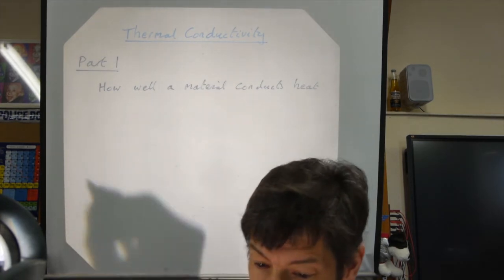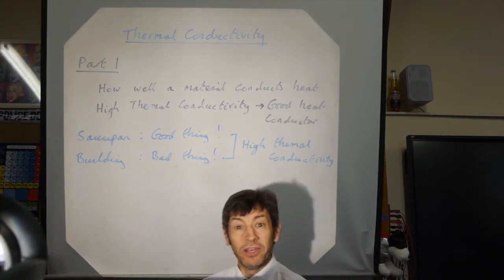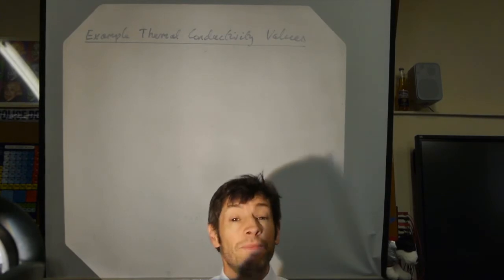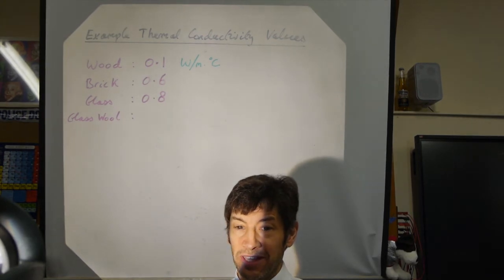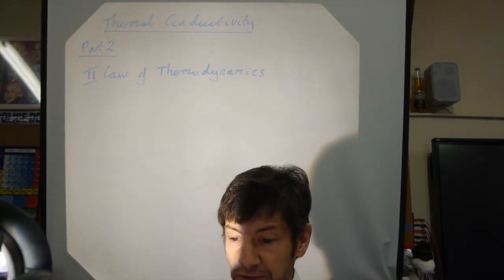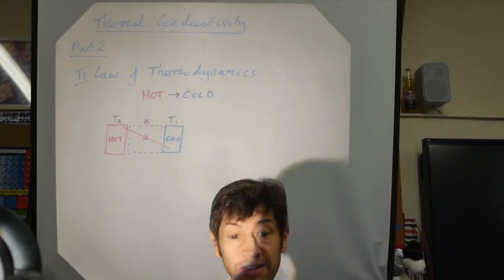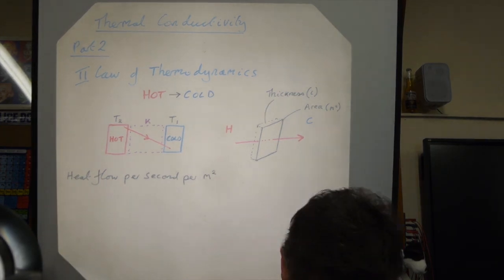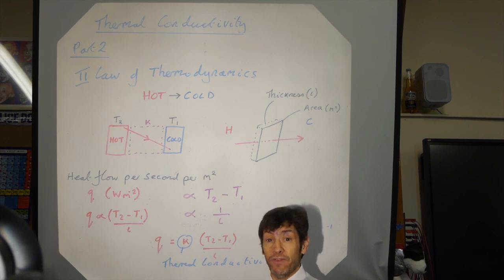Thermal Conductivity - F-J's Physics - Corona Buster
Schools are closed so here is a lesson on Thermal Conductivity.  This video lesson is in two parts.  Part 1: GCSE level.  Part 2: more suitable for A level but interesting for GCSE students nonetheless.